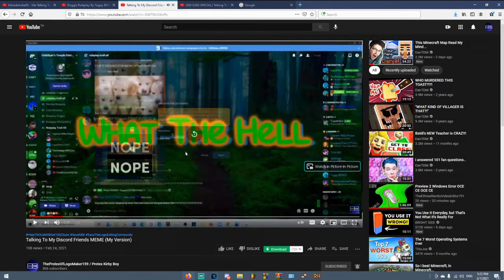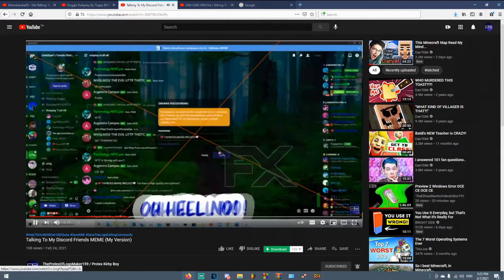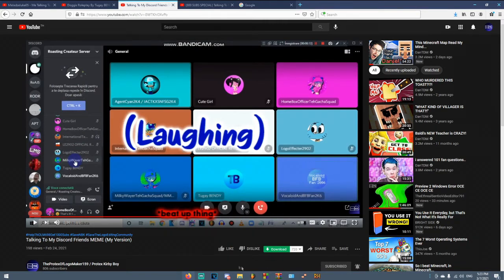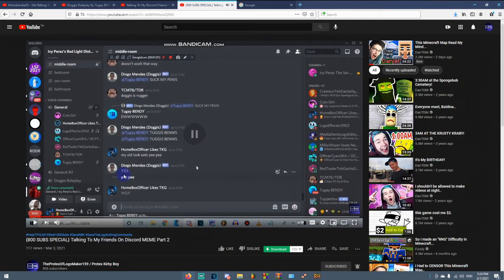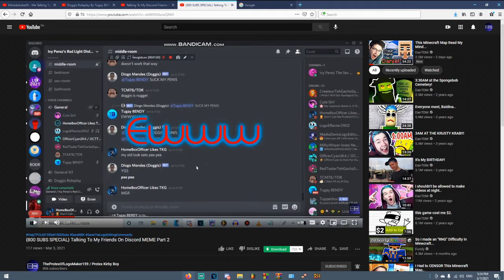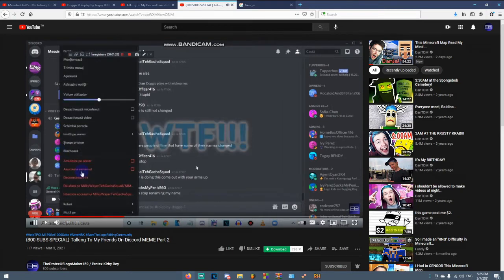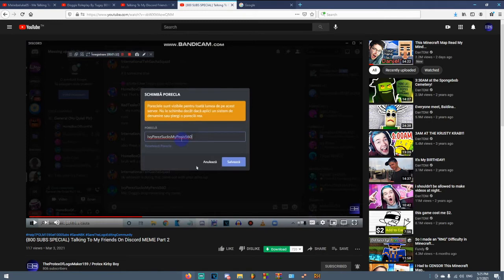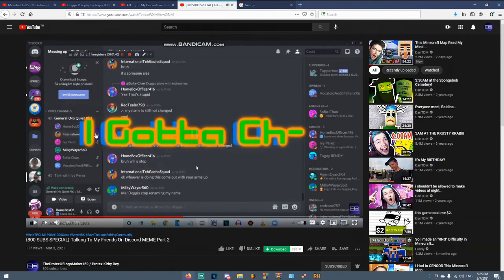(maybe) try not to cringe challenge: logo editors on discord edition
Discord Server:
And all the TESVE791, MVE548, SVE329, MLM634, EM634 and VE9543 Logos!